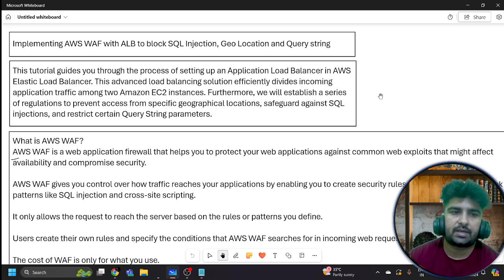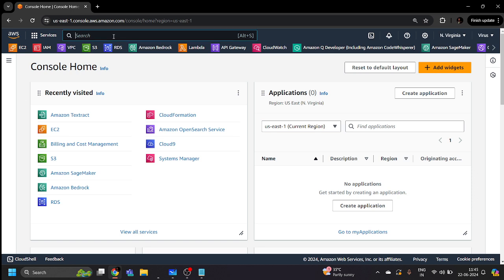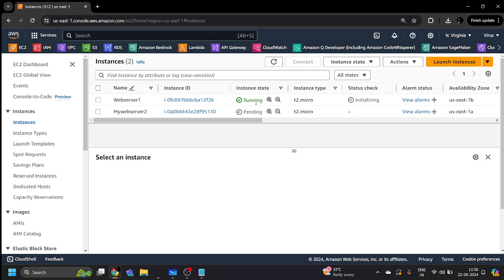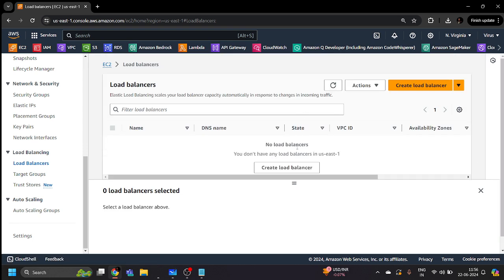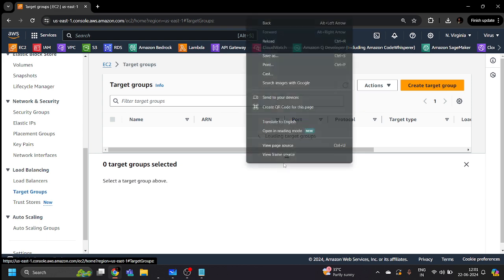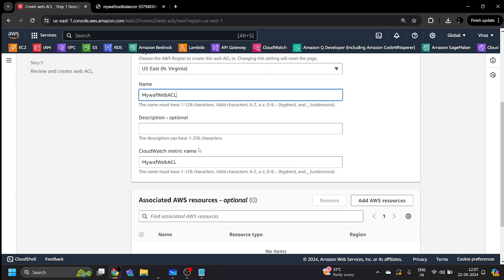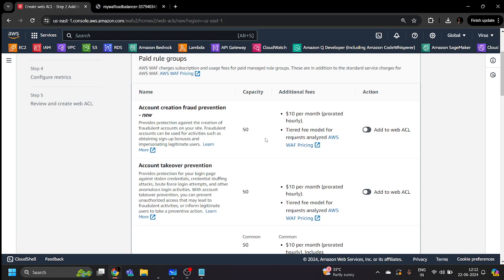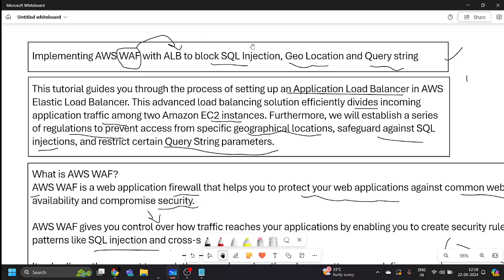Implementing AWS WAF with ALB: Blocking SQL Injection, Query Strings, and Geolocation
In this comprehensive tutorial, you'll learn how to set up an Application Load Balancer (ALB) in AWS Elastic Load Balancer and implement AWS WAF (Web Application Firewall) to enhance your web application's security. We will guide you through the process of distributing incoming application traffic efficiently across two Amazon EC2 instances using ALB. Additionally, you'll learn how to create security rules to block SQL injections, restrict specific Query String parameters, and prevent access based on geolocation.

Key Takeaways:

Setting up an Application Load Balancer in AWS
Implementing AWS WAF to block SQL injection attacks
Restricting specific Query String parameters
Blocking requests based on geolocation